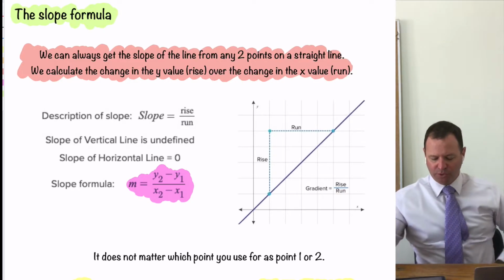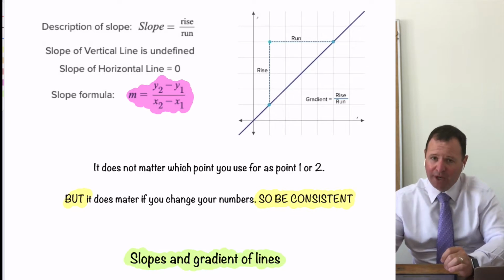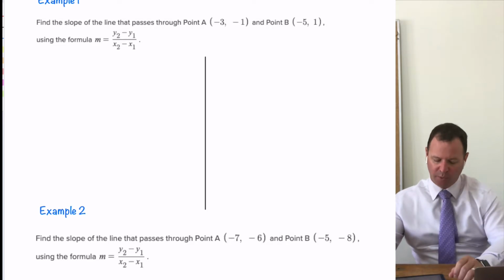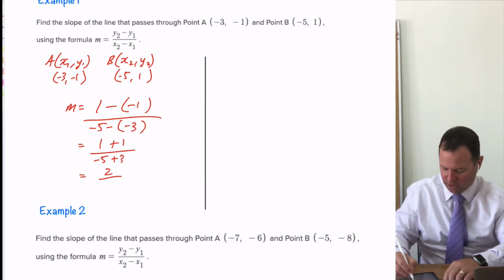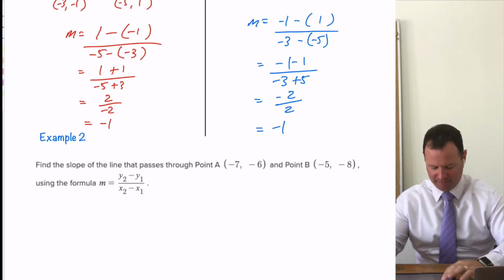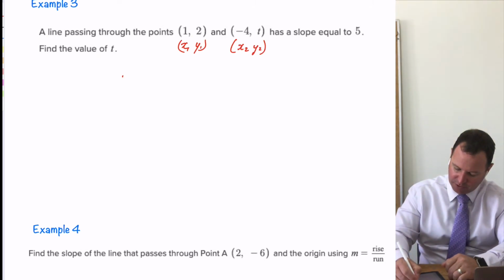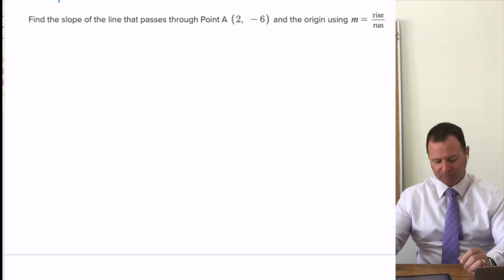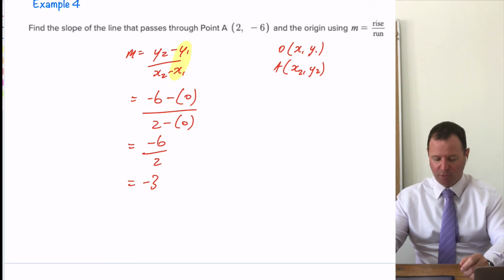Lesson 11 - The Slope or Gradient formula